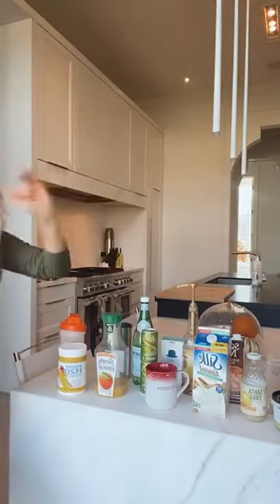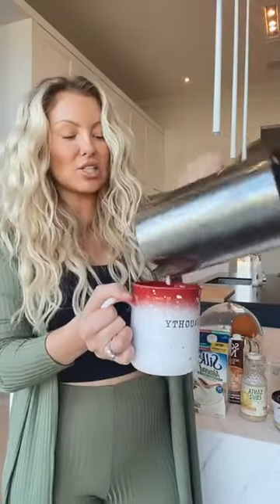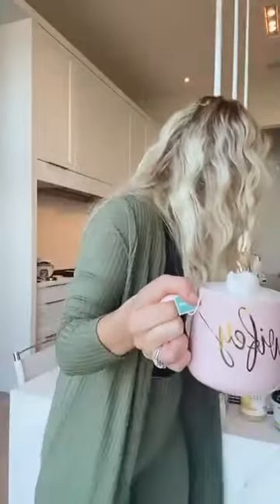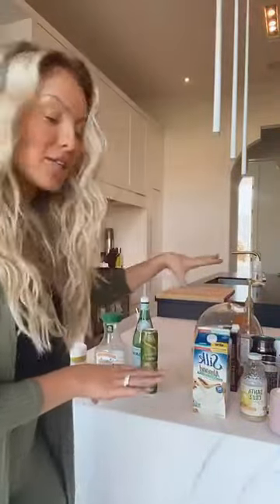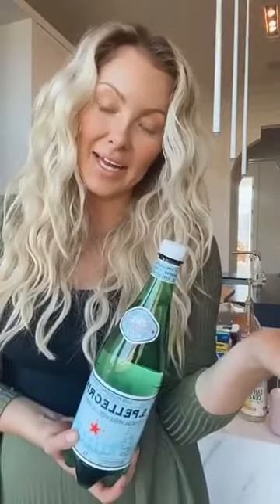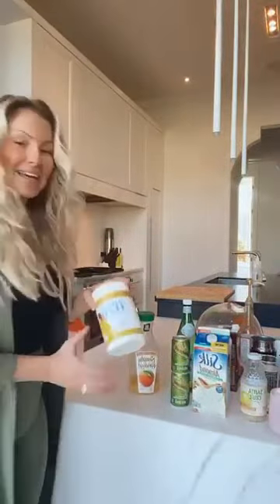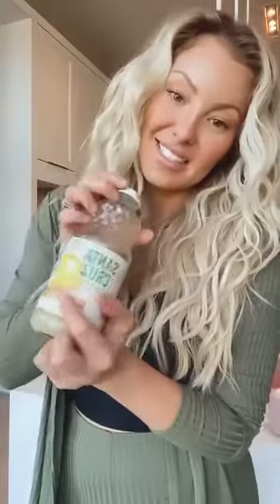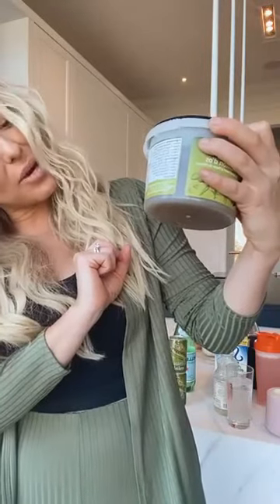Healthier Options & Low Calorie Drink Swaps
Today I’m sharing some of the best ways to cut calories when it comes to drinks!

But most of all I’m excited to show you an incredibly special little swap you can make to help you experience 400% better, faster and more noticeable results with any of your workout routines!

Tap the link in my below to learn how you can experience the wonderful benefits Amino H2O has to offer.

I’m talking about experiencing:

🔥Dramatically Improved fat burning

🔥Significantly Faster Metabolism 24/7!

🔥Enhanced Energy, Recovery, Strength and Endurance

🔥As well as next level Mental Focus, Clarity, Performance and overall feeling of well being!

Be sure to hit share on this video so you can save it for later and come back to it when you need some inspo for healthy drink ideas.

Big hugs,

Zoe. Xo